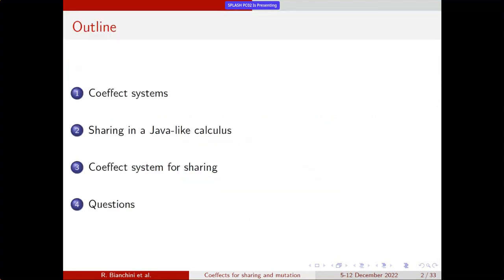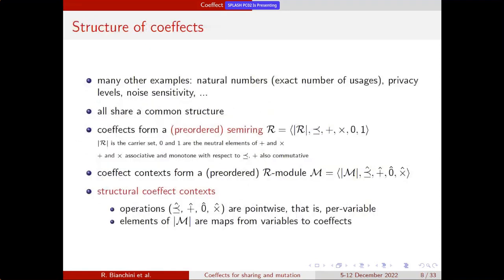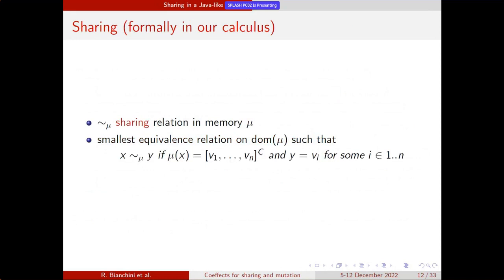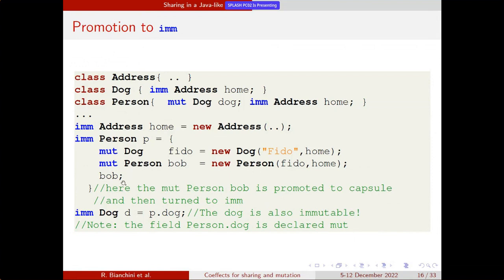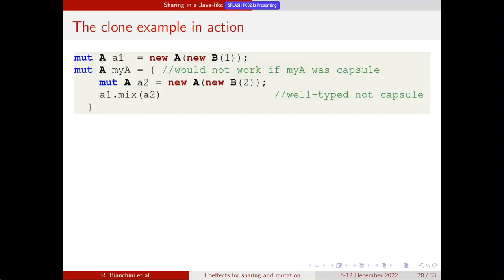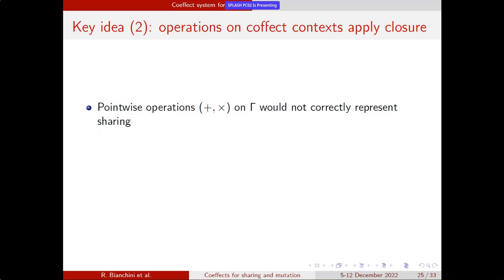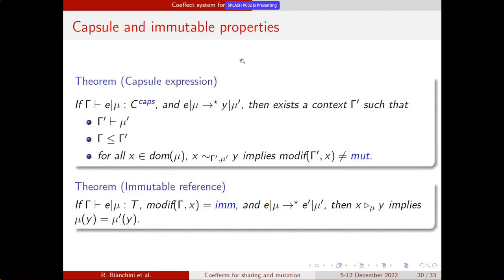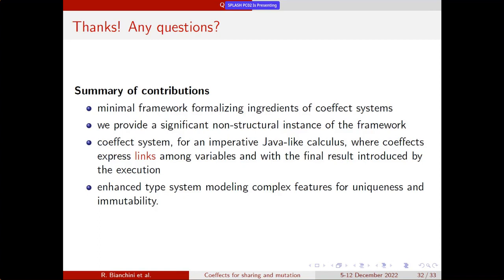[OOPSLA] Coeffects for Sharing and Mutation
In type-and-coeffect systems, contexts are enriched by coeffects modeling how they are actually used, typically through annotations on single variables. Coeffects are computed bottom-up, combining, for each term, the coeffects of its subterms, through a fixed set of algebraic operators. We show that this principled approach can be adopted to track sharing in the imperative paradigm, that is, links among variables possibly introduced by the execution. This provides a significant example of non-structural coeffects, which cannot be computed by-variable, since the way a given variable is used can affect the coeffects of other variables. To illustrate the effectiveness of the approach, we enhance the type system tracking sharing to model a sophisticated set of features related to uniqueness and immutability. Thanks to the coeffect-based approach, we can express such features in a simple way and prove related properties with standard techniques.